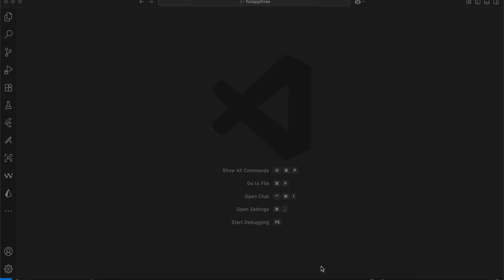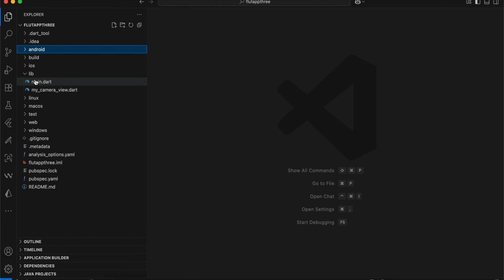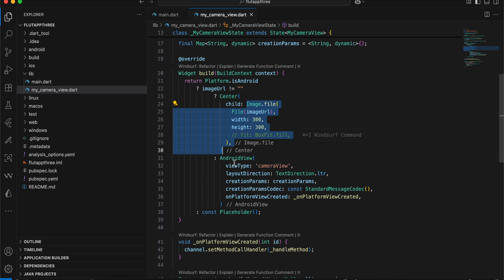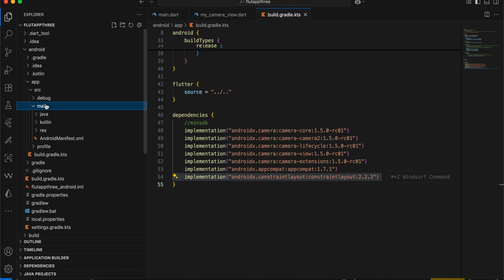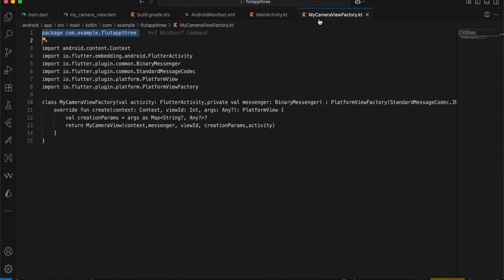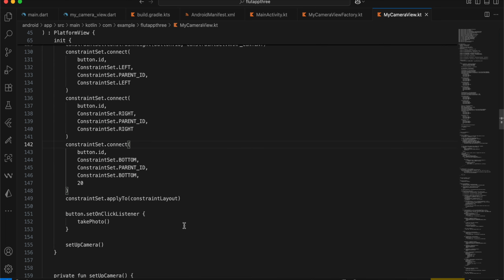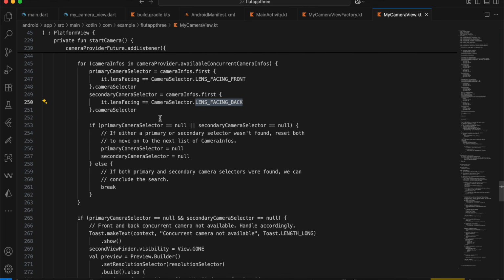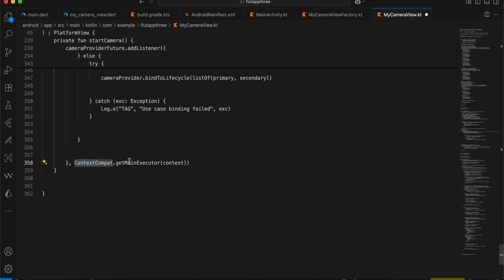How to Use Concurrent Camera to Display Front and Back Camera Simultaneously in Flutter Android App